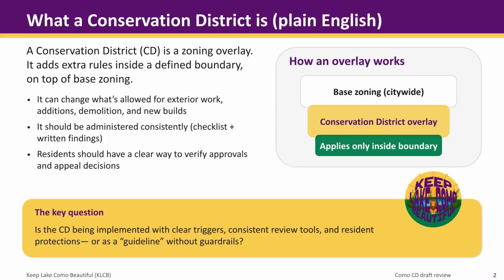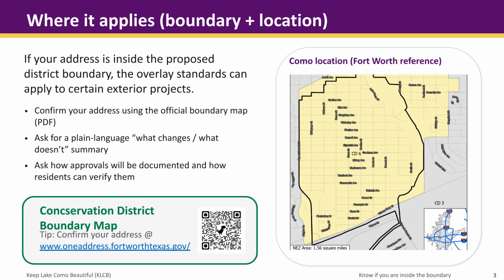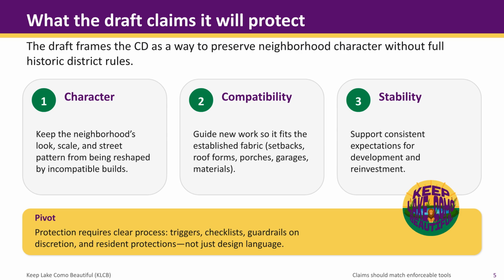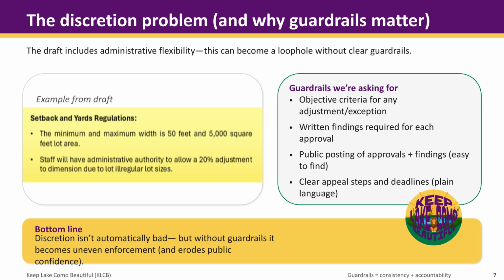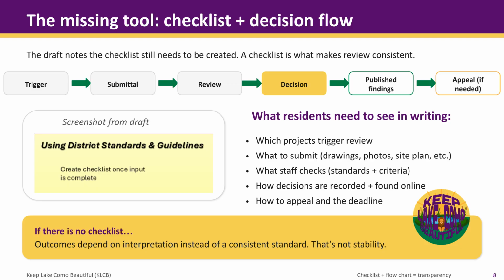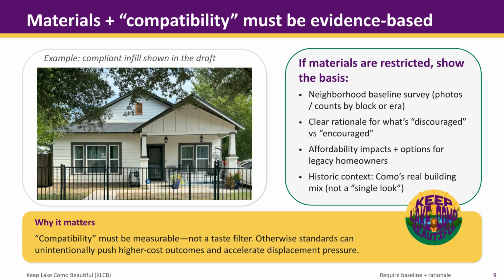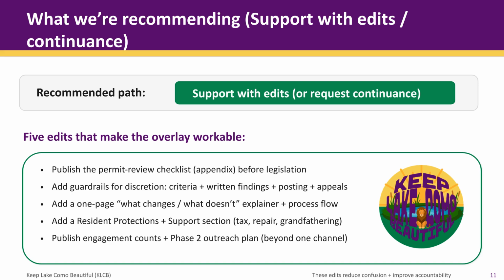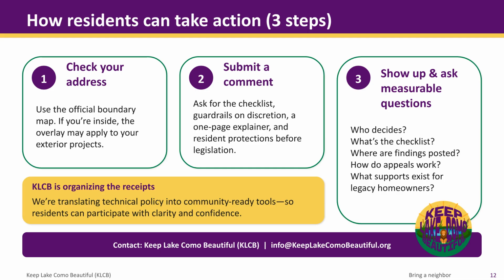Lake Como’s Conservation District (CD): Protection Requires More Than Good Intentions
Lake Como is reviewing a draft Conservation District Overlay that could affect permits for exterior changes, additions, demolitions, and new construction inside the proposed boundary.

Why this matters now:
The draft circulated early to a small subset of participants, and the City is expected to present it to the wider community on Feb 5, 2026. There is also a comment window open right now — and early drafts shape outcomes.

This video is not about taste. It’s about:
- When the rules apply (triggers)
- How decisions get made (process + transparency)
- Guardrails on discretion
- Resident protections (tax shock + repair support + legacy homeowners)

Organization: Keep Lake Como Beautiful (KLCB) 💜🦁💛